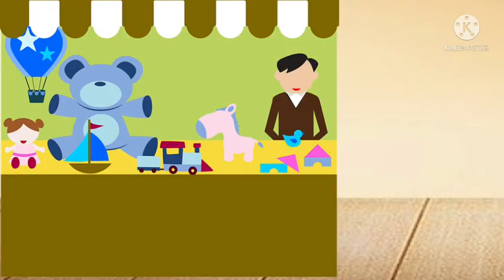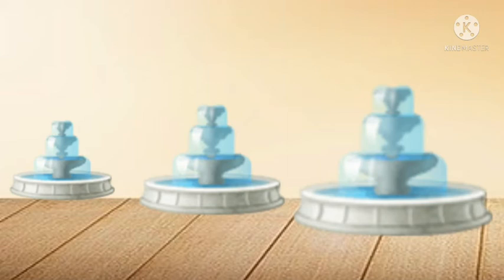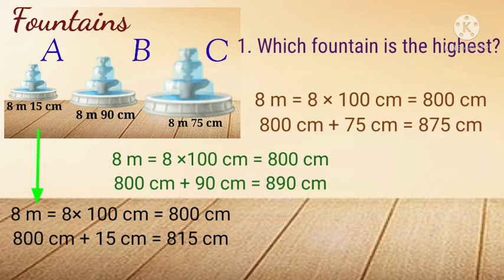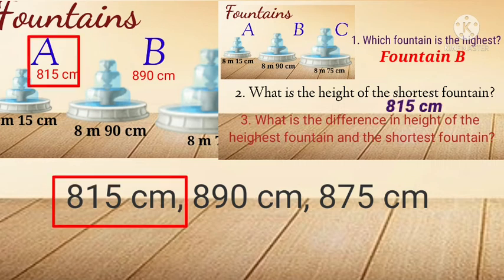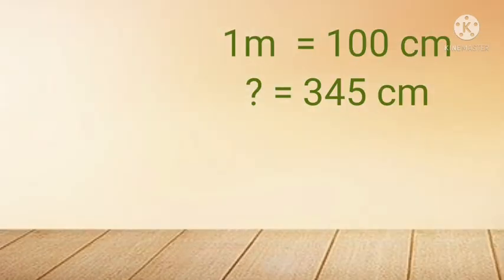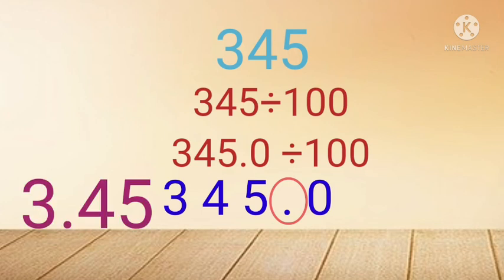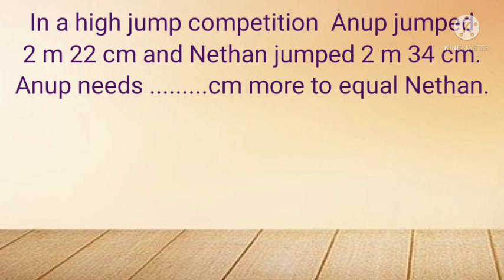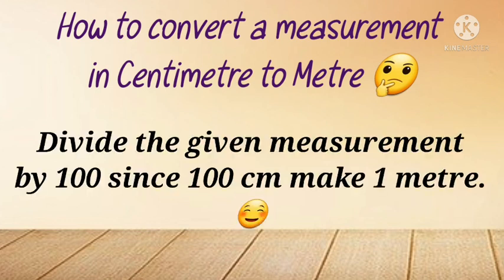Conversion of Centimetre to Metre | IVth std.| NCERT Syllabus